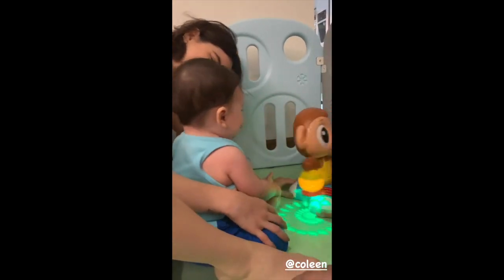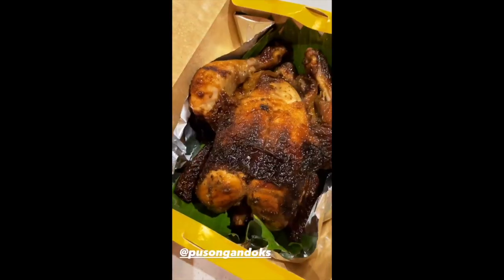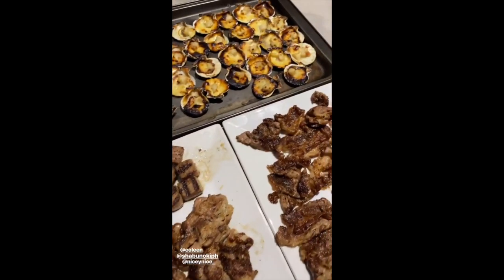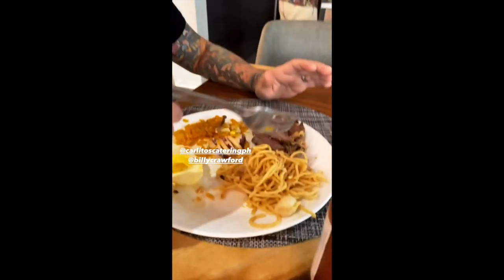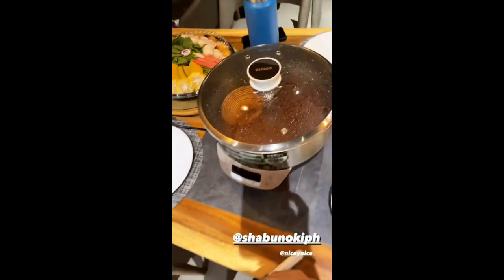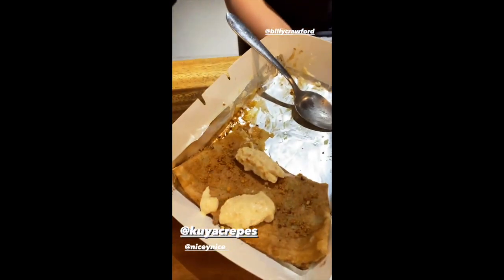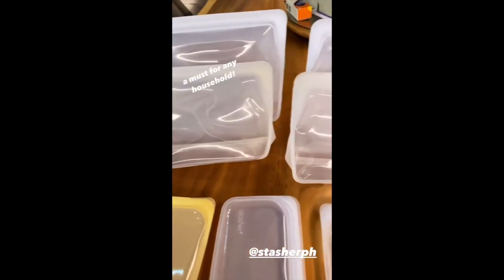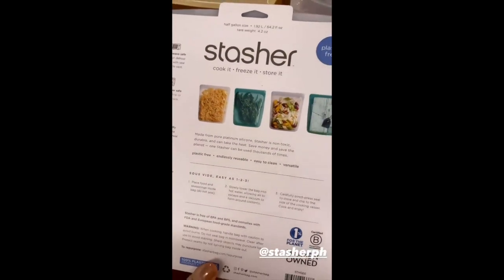BABY AMARI SO POGI || COLEEN AND BILLY MUKBANG